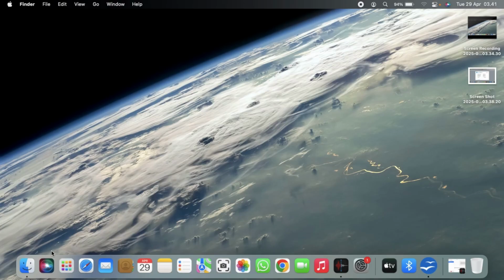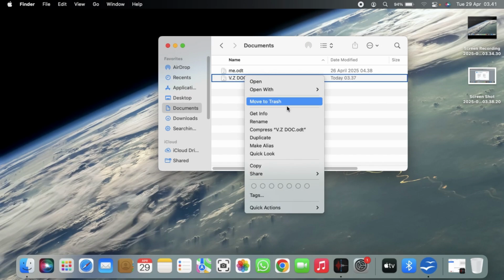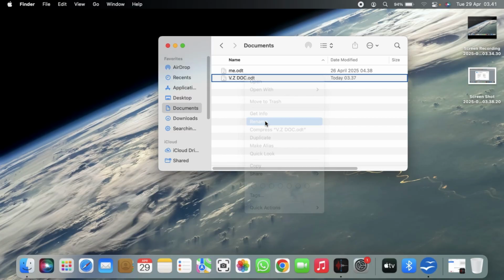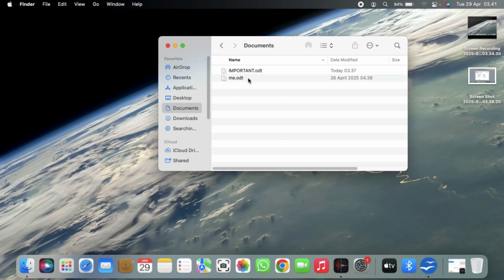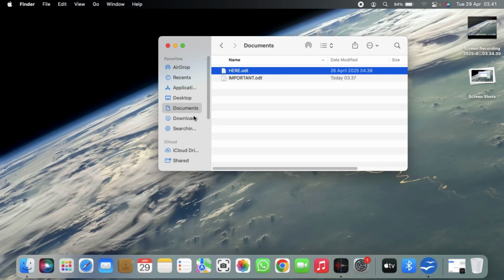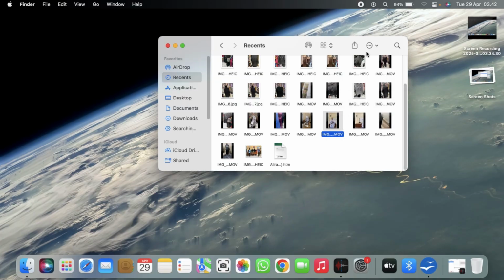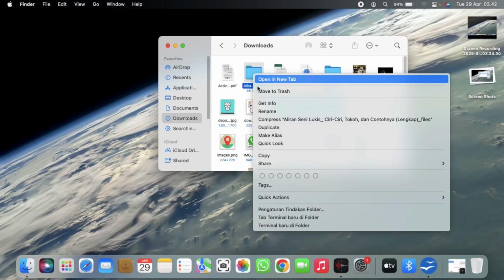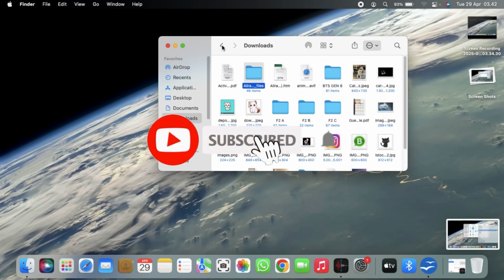How to Rename File or Folder on Macbook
It’s possible that the first time you make a new folder, you won’t choose the appropriate name for it. Renaming files and folders is a simple task, but there are several methods to achieve this depending on the preference and the maximum number of files you need to rename. Here is a comprehensive guide to batch rename files on Mac and the folders efficiently.